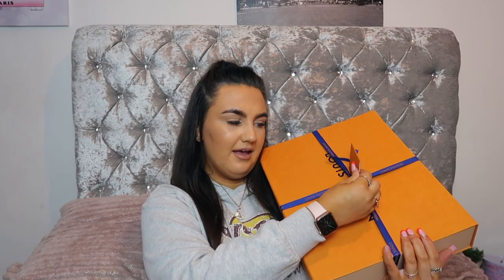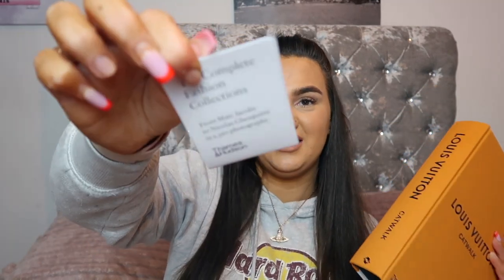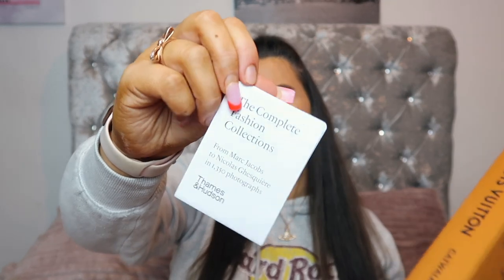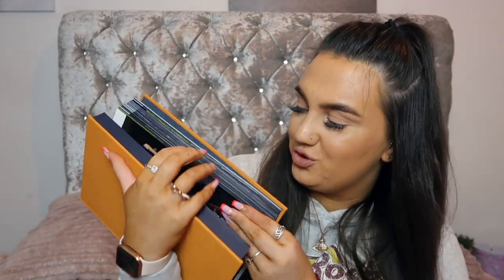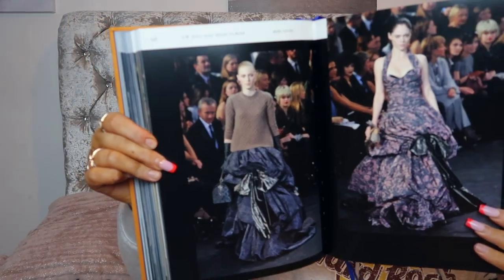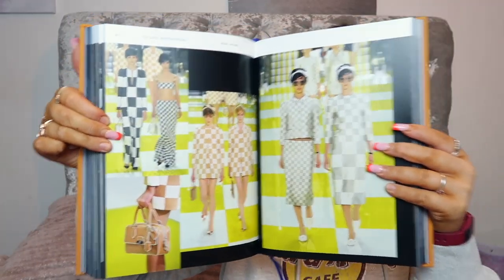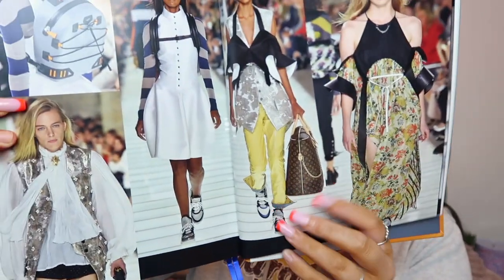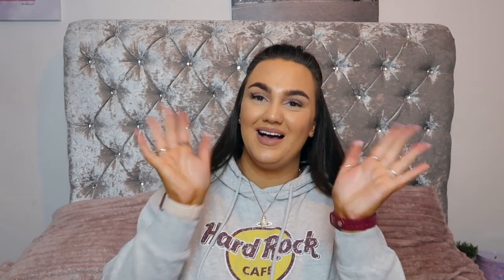LOUIS VUITTON CATWALK BOOK UNBOXING | CAITLIN SINNETT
LOUIS VUITTON CATWALK  BOOK UNBOXING

Love you all! See you all in my next video!  💗